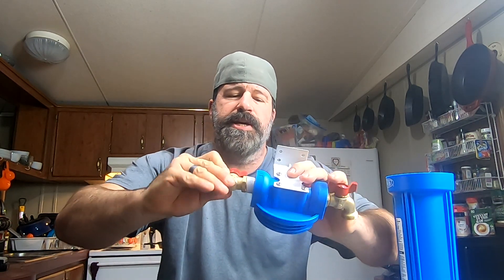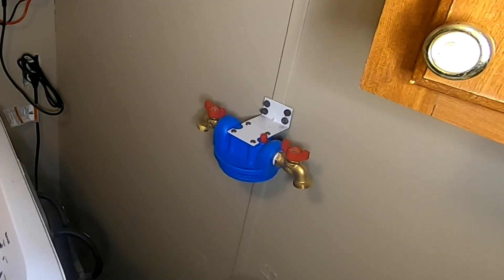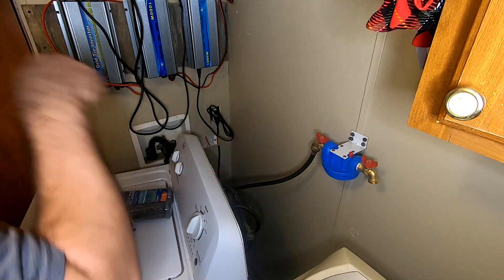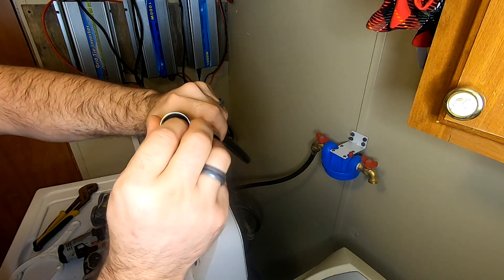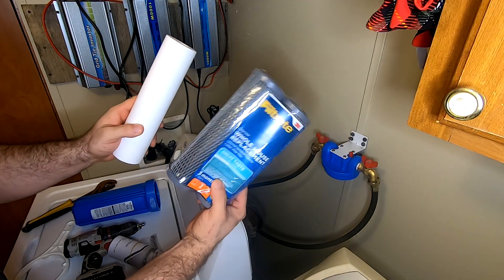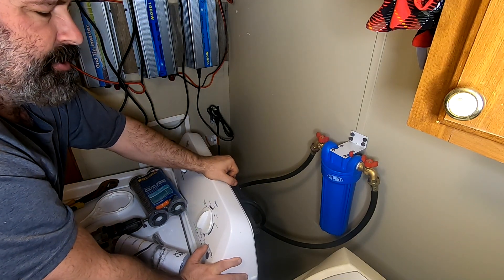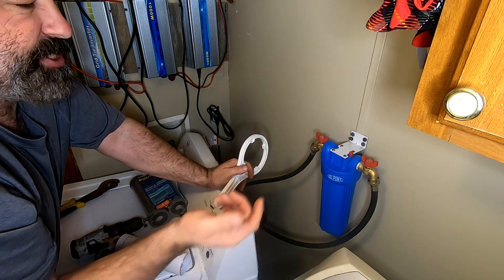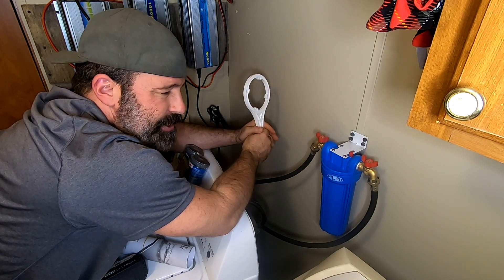Installing Water Filter On Washing Machine homestead vlog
today we install water filter on washing machine
water filter
grid tied
grid ties we use
off grid
solar panels
tools
wood splitter==
3gb card
8gb card
12gb card